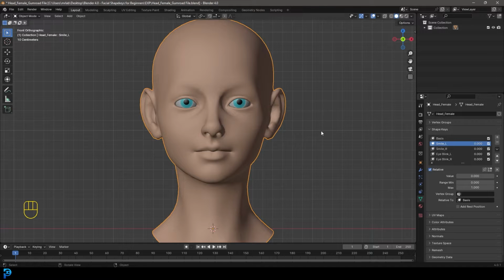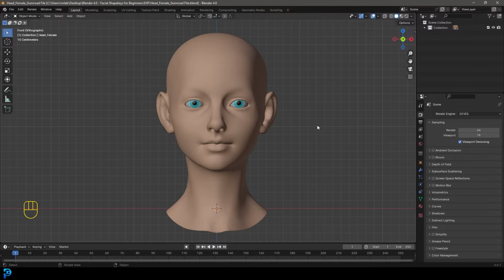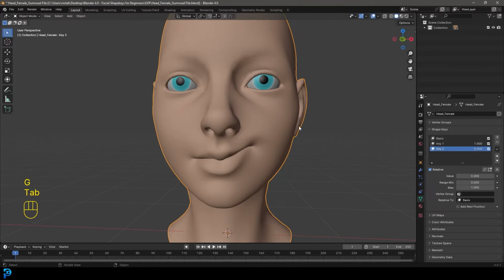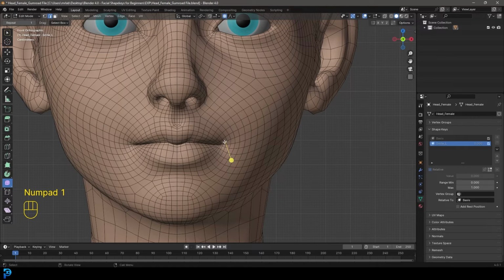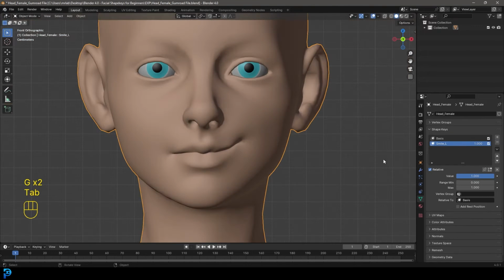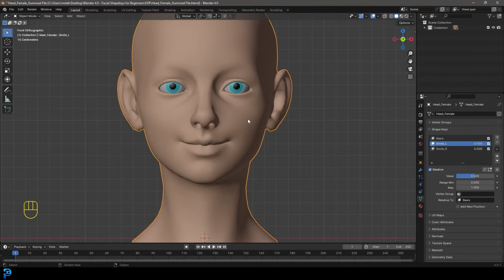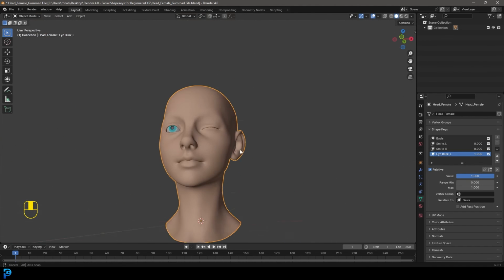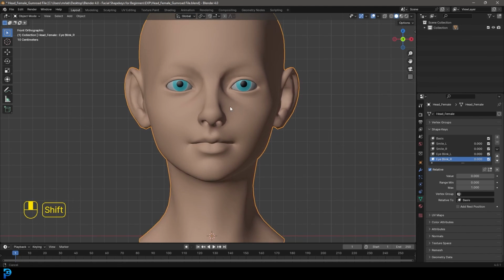Blender 4.0 | Facial Shape-keys For Beginners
Learn how to add facial shape keys in Blender for beginners